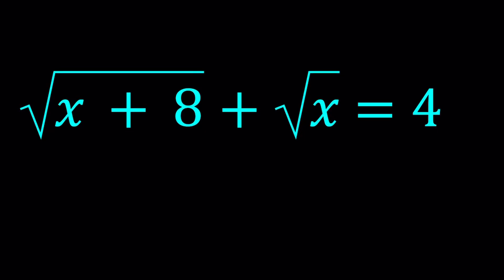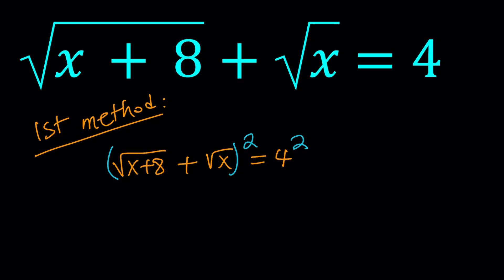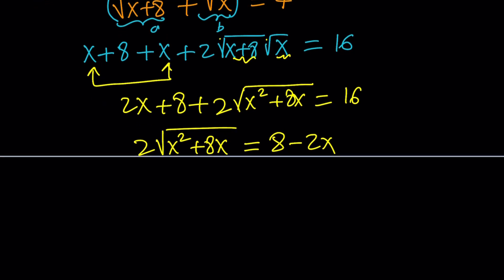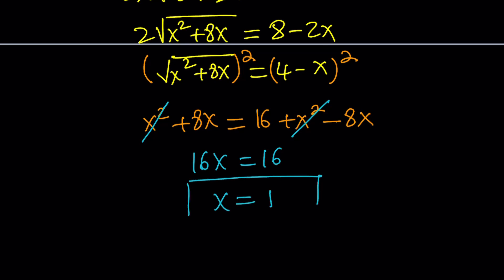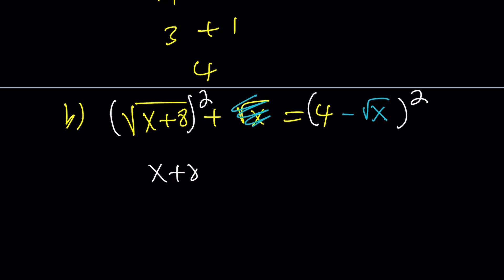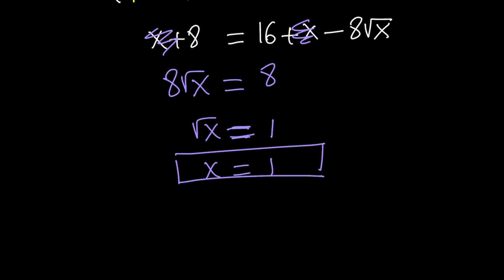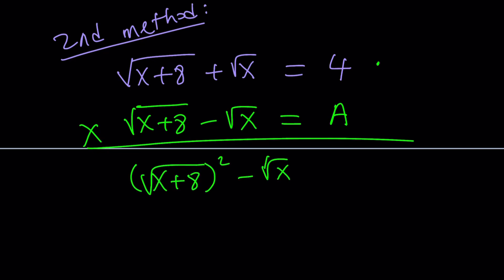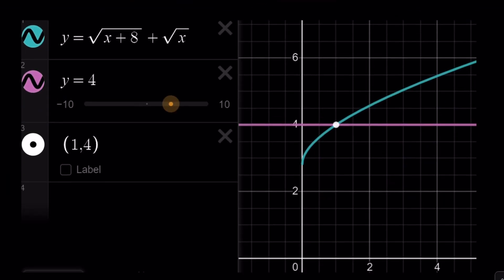A Quick and Easy Radical Equation